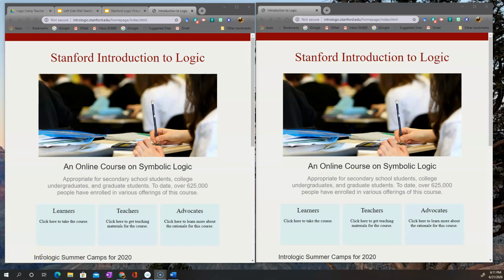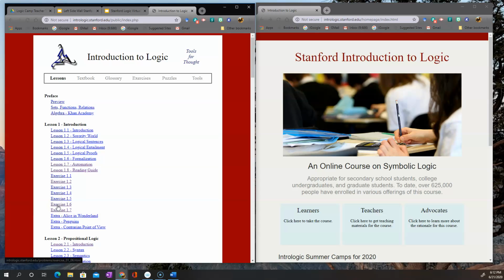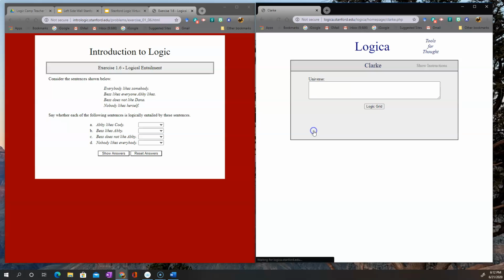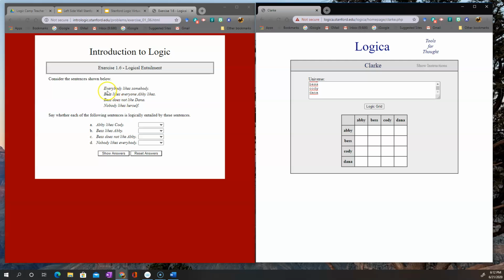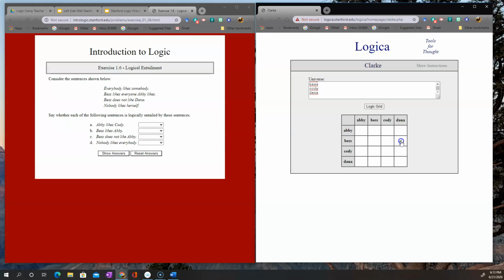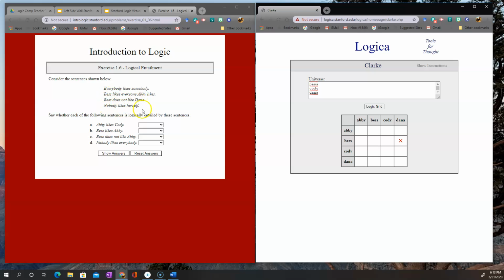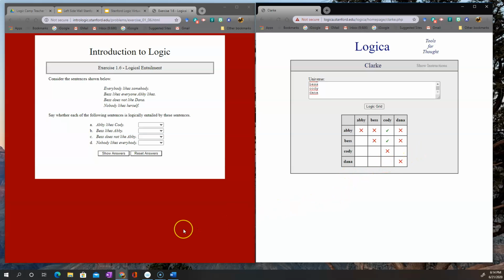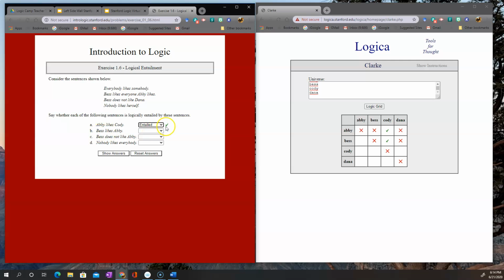Solving Exercise 1.6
Explains how to use the Logic Grid tool to solve a problem. This is one suggestion for how to help your students learn how to use the tools.